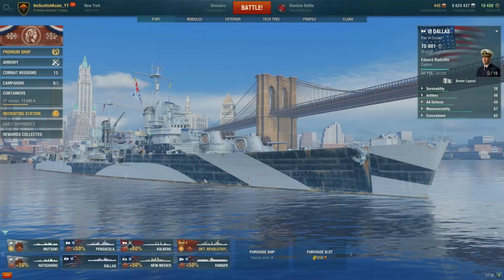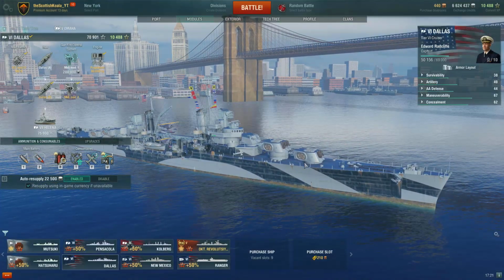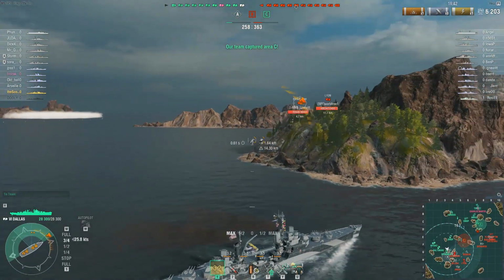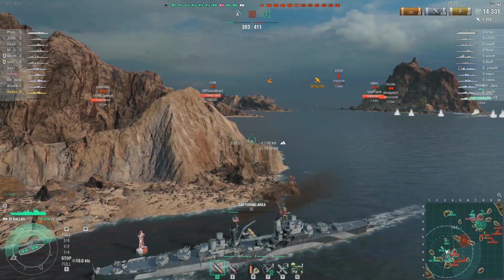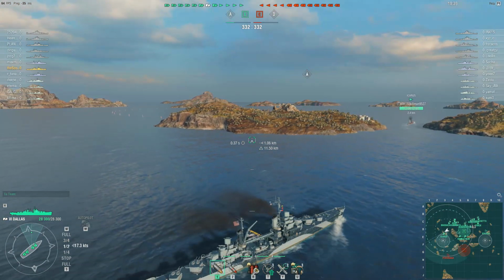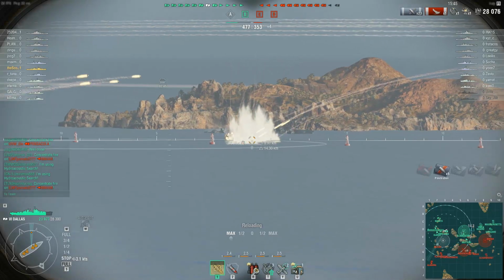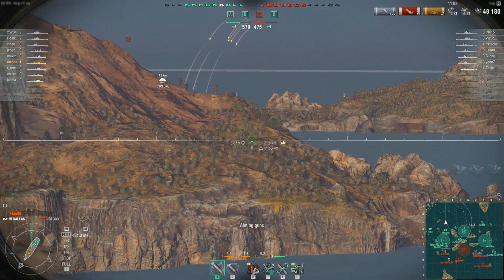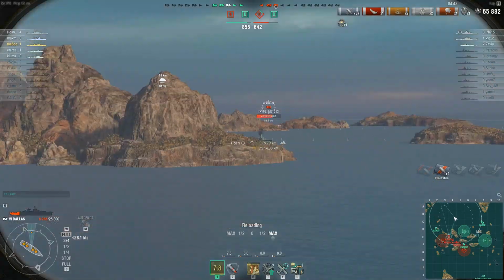How To - Dallas | World of Warships US Navy Light Cruiser Gameplay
Unique rewards available!